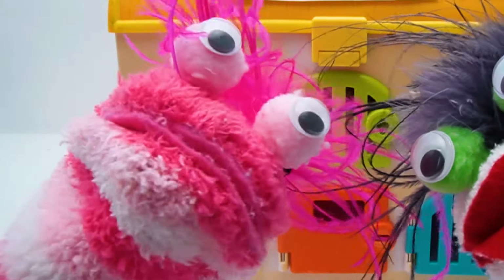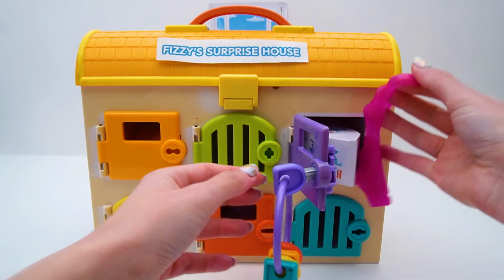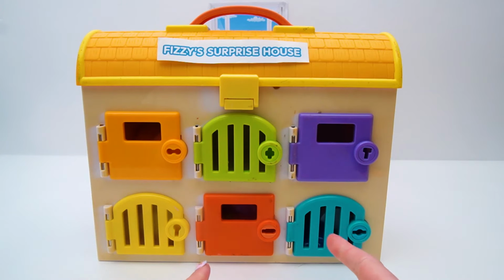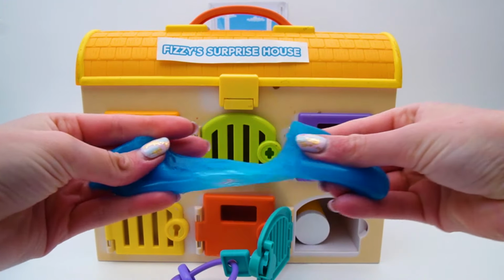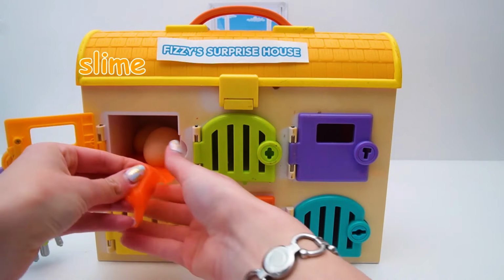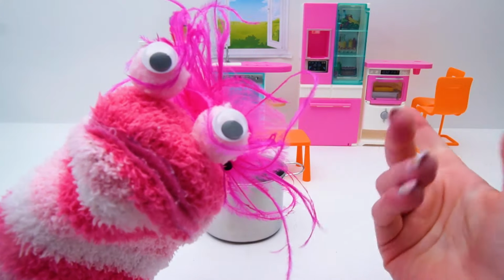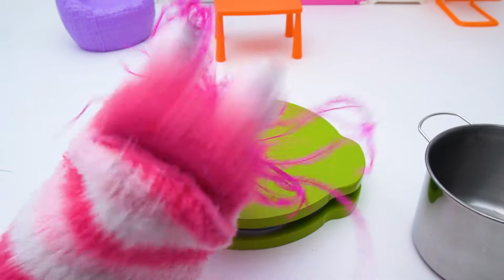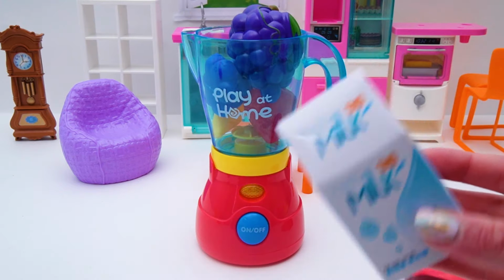Fizzy Super Mario Cooking with Magical Doors House | Fun Stories For Kids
Mario wants to help make some food, however when Yoshi keeps taking away ingredients they need to win them back.

With the help of Fizzy and Phoebe and their magical surprise door house, their teamwork means they can get all the ingredients needed to make the best food! Now lets get cooking!

About Fizzy Fun House:
Fizzy is the lovable, magical star and host of Fizzy Funhouse. Fizzy lives in a DIY world of handmade environments with his best friend and sister Phoebe. Phoebe absolutely adores Fizzy!. Curious about the world they go on adventures and meet friends to learn as much as possible. Fizzy is always happy to help guide his sister from discovering colours to counting groceries in the store. Often they encounter crazy  obstacles involving adventures and games, luckily they always have magical Fizzy to cast a spell to save the day! Aimed predominately at preschool children Fizzy Fun House is a safe explorative environment with plenty of color and fun!

Audio provided by Amusing Funny Comedy - Pianissimo Production , Be_Happy_Kids_kidrock_2min , cute-stories-cheerful-calm , Happy Mistake - RKVC , -kids-swing , Young Squire - TrackTribe Pond5